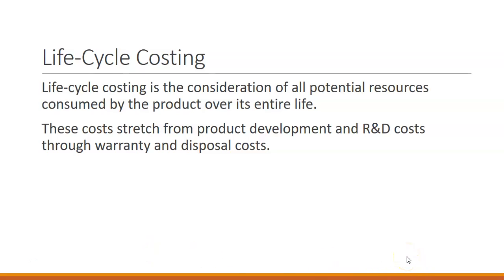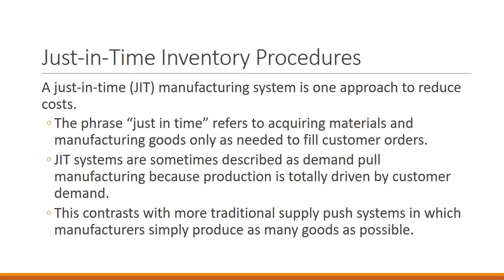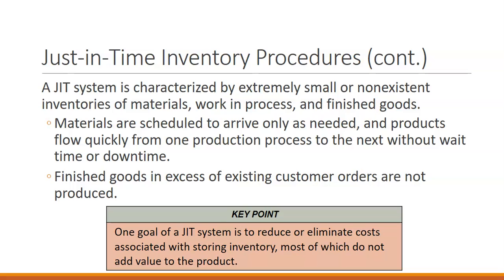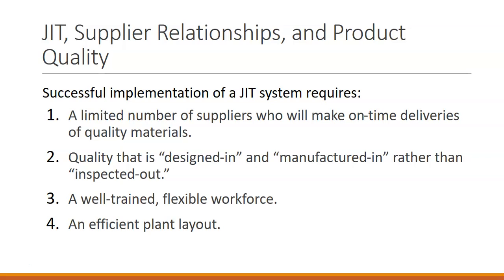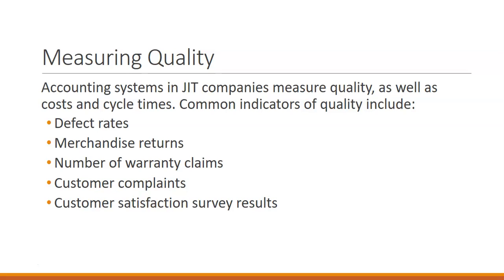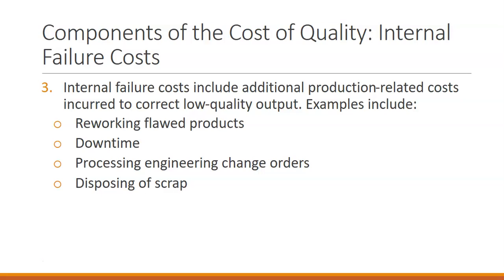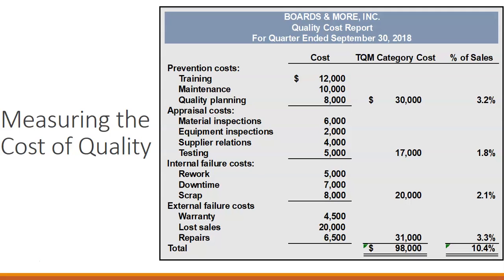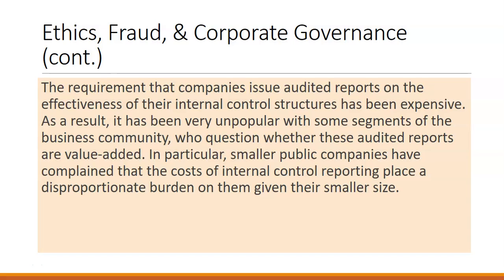AC 122 Chapter 19 Video 3